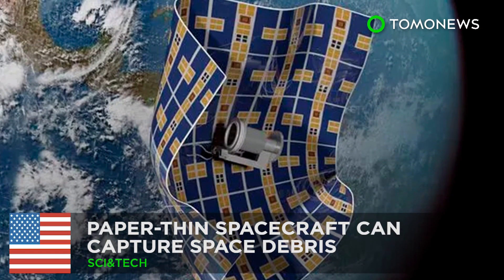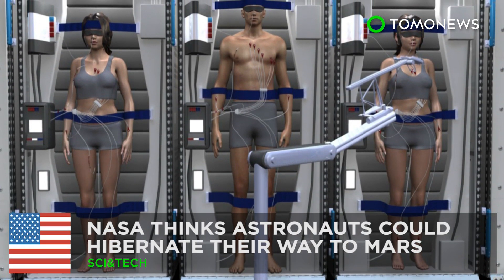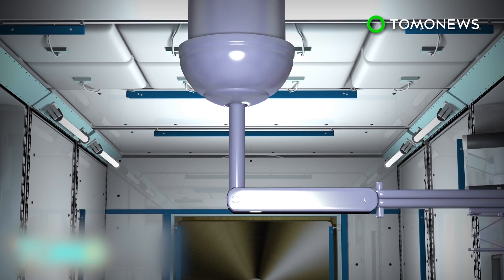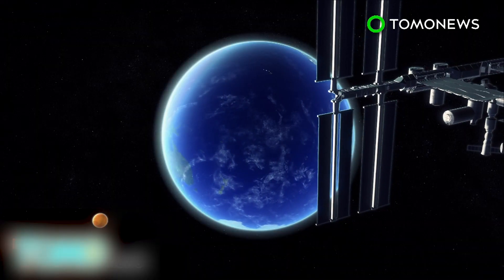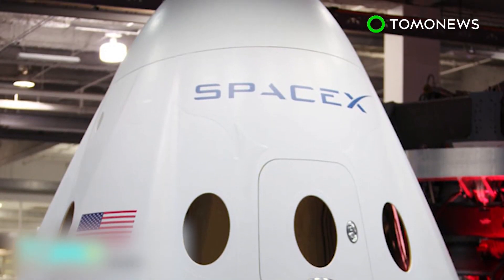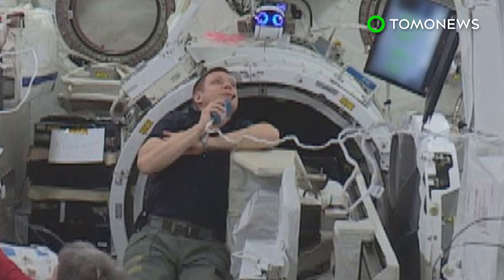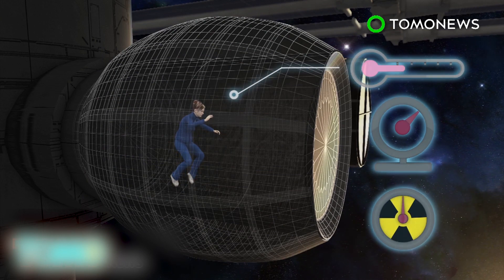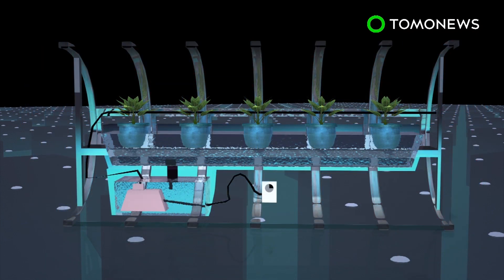Space junk: Brane Craft to clean up floating debris around Earth's orbit - TomoNews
EL SEGUNDO, CALIFORNIA — NASA has awarded $500,000 for the development of an innovative new spacecraft that promises to get rid of orbital trash.

According to a press release from the Aerospace Corporation, space debris in the form of spent rocket parts, old satellites, shrapnel and other items are accumulating around Earth's orbit, which may make collisions more common.

To address this issue, NASA is looking to Aerospace's Brane Craft, a light, 3 foot-by-3 foot spacecraft that's thinner than human hair.

When deployed, the Brane Craft moves toward a piece of debris and wraps itself around the item. It then fires its thrusters and pushes back toward the Earth.

The spacecraft eventually lowers itself and the debris down to the atmosphere, where both are incinerated.

The Brane Craft is intended to be light and cheap enough that it can be sacrificed at the end of a cleaning mission.

But it may also have other applications beyond just collecting trash. The spacecraft is extremely fuel-efficient, making it fully capable of travelling long distances, perhaps to explore and mine asteroids or other space rocks.